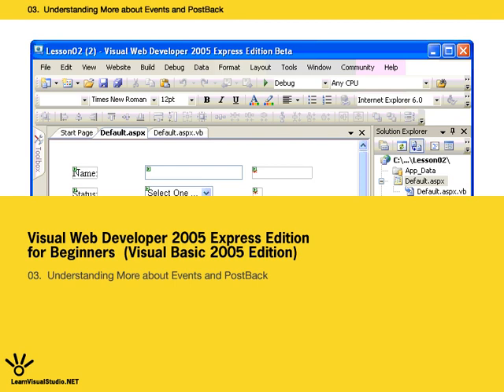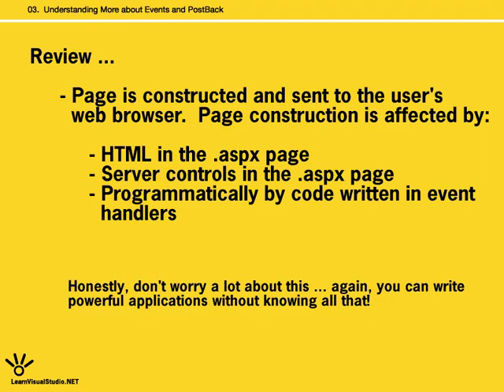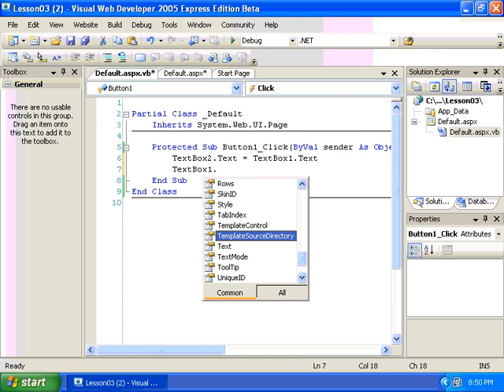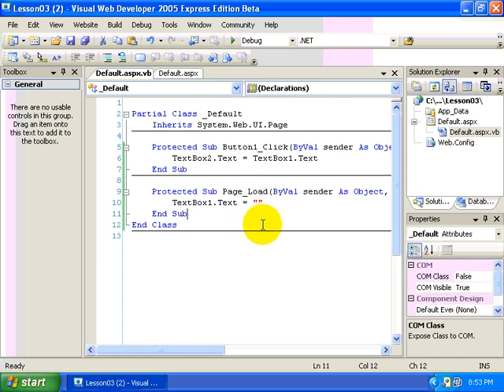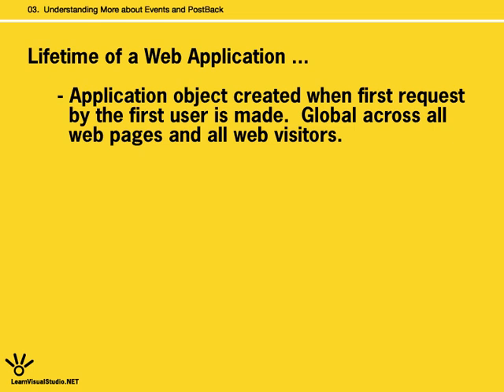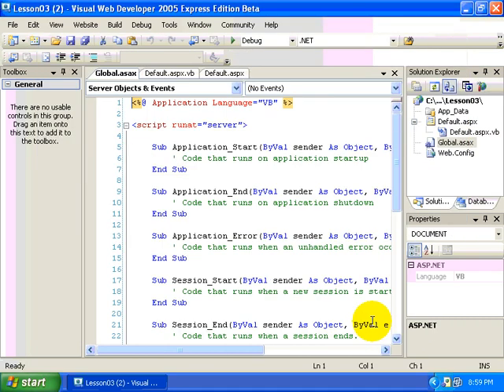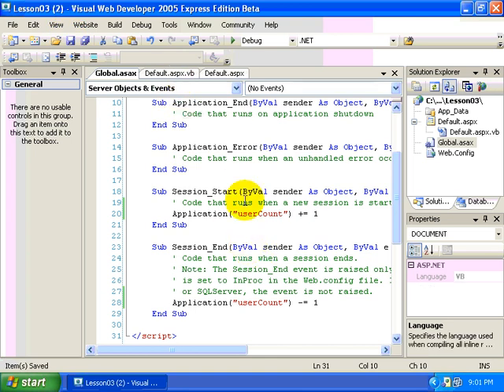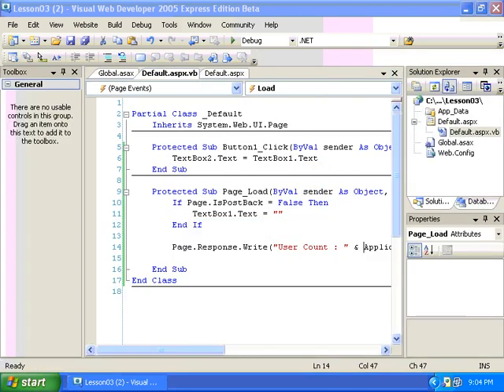03 - Understanding More about Events and PostBack (VB)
03 - Understanding More about Events and PostBack (VB)